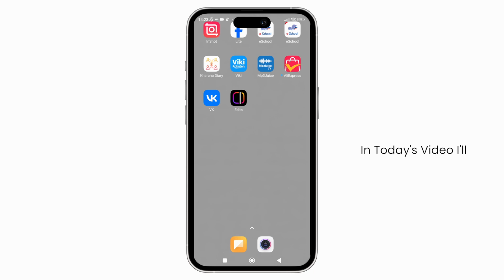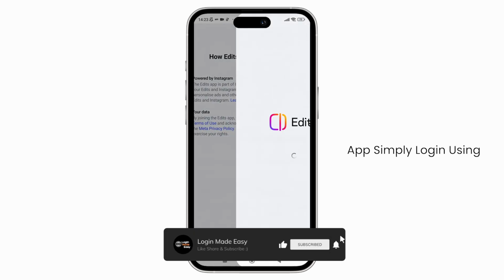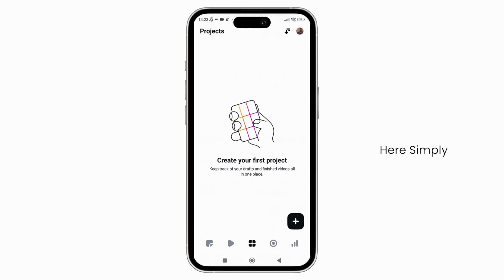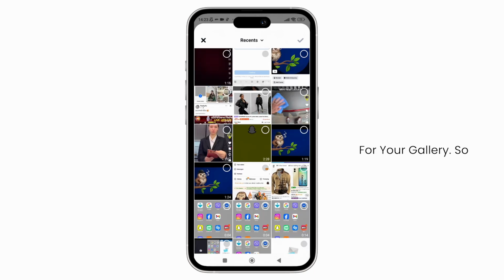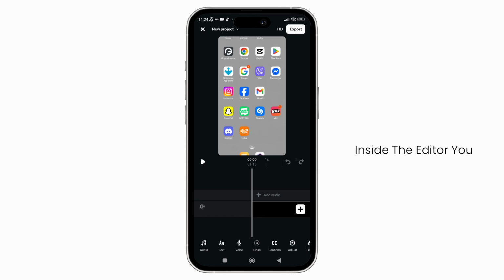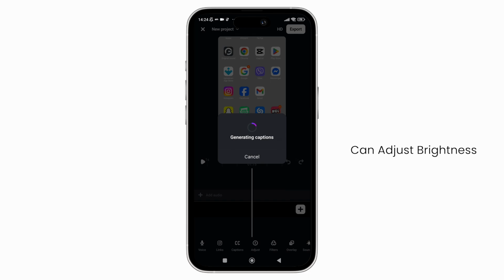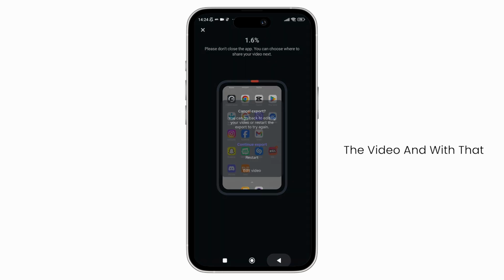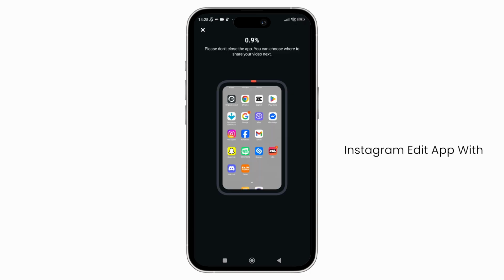How to Use Instagram Edits App (2026)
Want to learn how to use the Instagram Edits app and create amazing content for your posts and reels? 📱✨ In this step-by-step 2026 guide, you’ll learn how to use Instagram Edits to quickly edit photos and videos, add effects, and make your content stand out on Instagram.

Whether you’re a beginner or a content creator looking to improve your edits, this tutorial will walk you through everything you need to know to start using the Instagram Edits app like a pro.

What You’ll Learn in This Video:
✅ How to download and open the Instagram Edits app
✅ How to edit photos and videos using built-in tools
✅ Adding filters, effects, and text to your content
✅ Exporting and sharing your edited content on Instagram
✅ Tips to make your edits look more professional in 2026

If you want to improve your Instagram posts, stories, and reels, this guide will help you master the editing tools available in the Instagram Edits app.

📌 Chapters:
⏱ 0:00 – Introduction
⏱ 0:12 – How To Use Instagram Edits App (Step-by-Step)